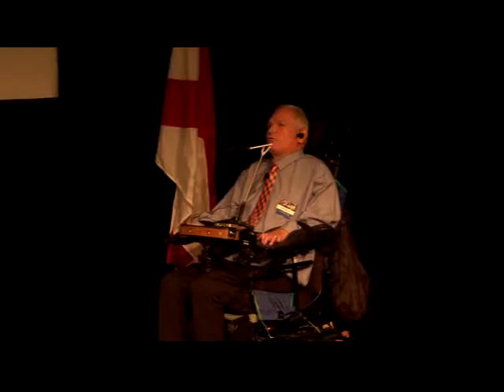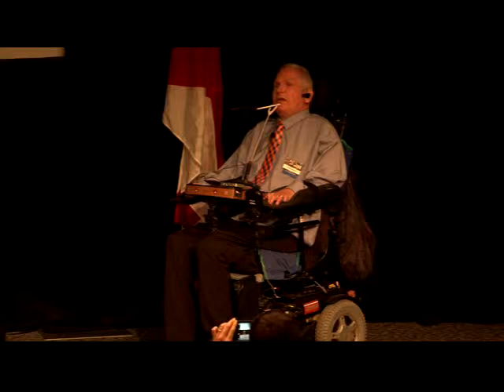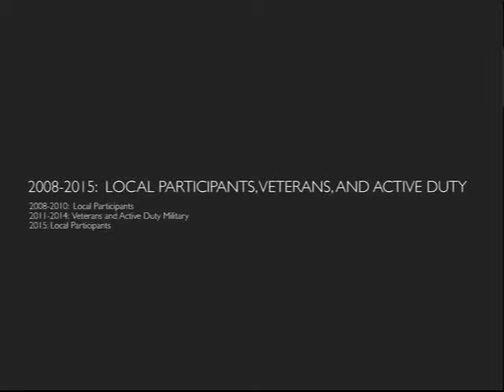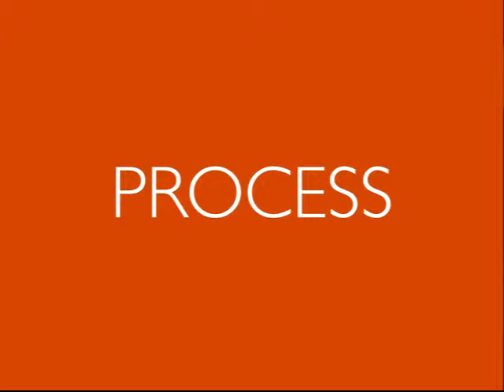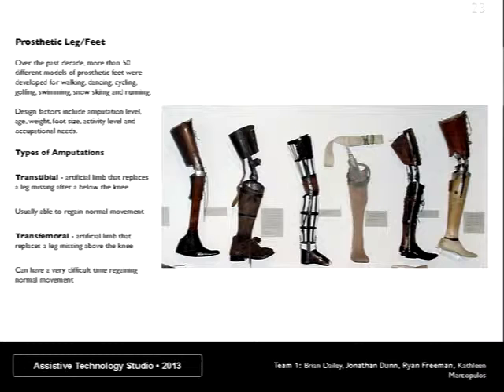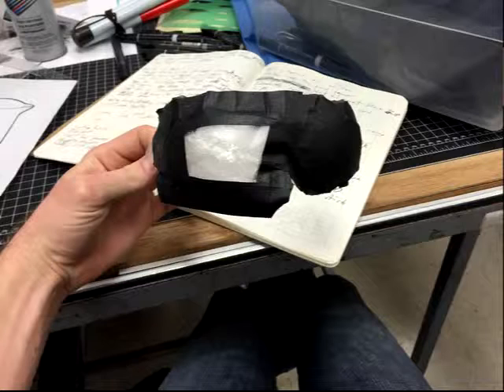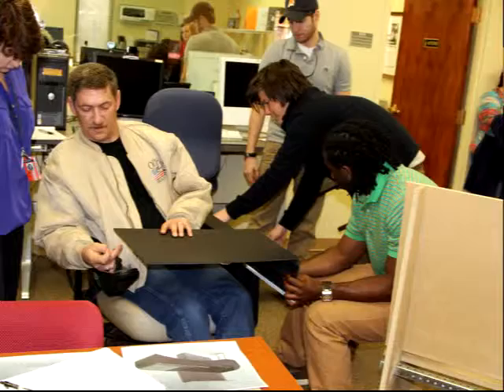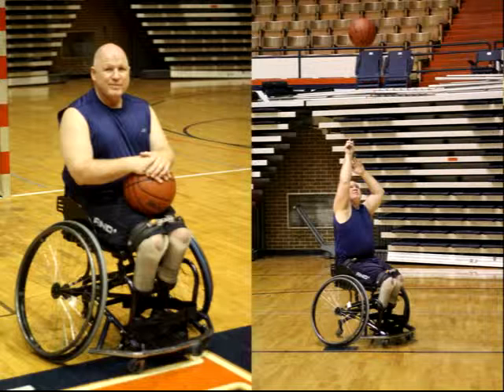Jerrod Windham - Assistive Technology in the 21st Century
Jerrod Windham, a faculty member in the College of Architecture, Design and Construction, and Scott Renner, a faculty member in the College of Education, present their Auburn Talk on “Assistive Technology in the 21st Century: The Shift from Universal to Highly Customized Design Solutions” during the 2015 This is Research: Faculty Symposium on Sept. 30, 2015, in The Hotel at Auburn University and Dixon Conference Center.